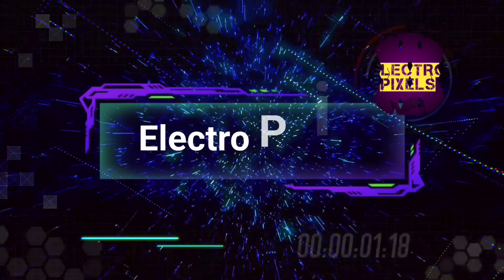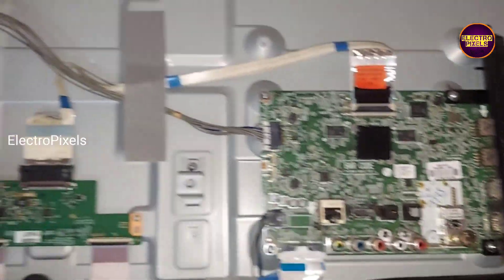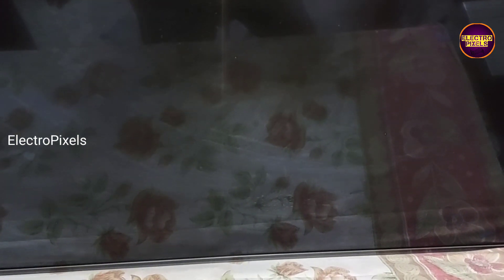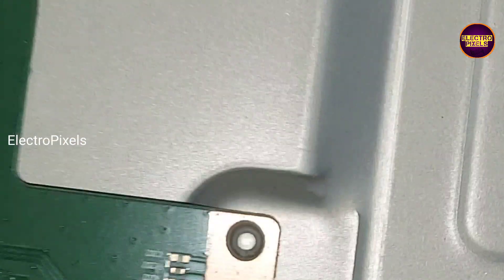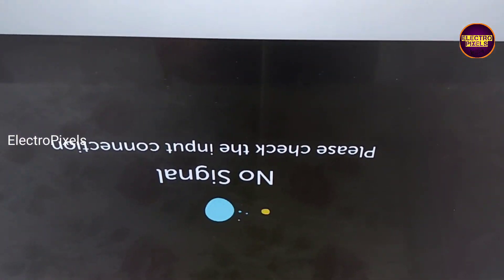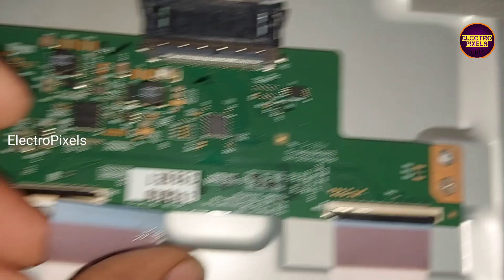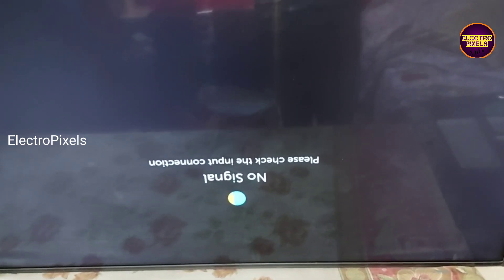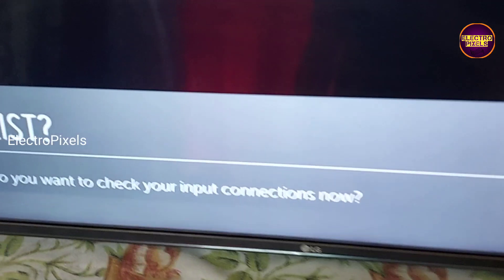Led Tv vgh-vgl Short Removal|LG 43 inch|Vertical lines and White shaded Picture|Panel short Removal